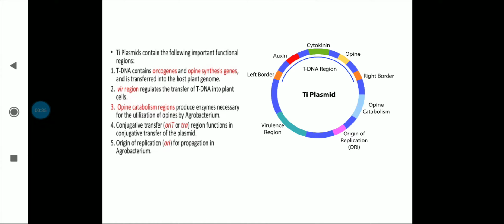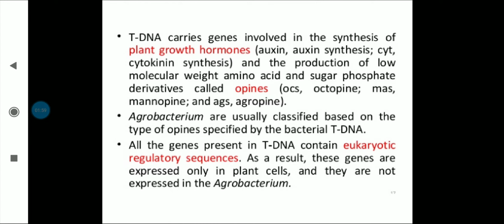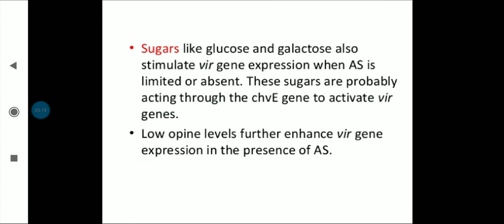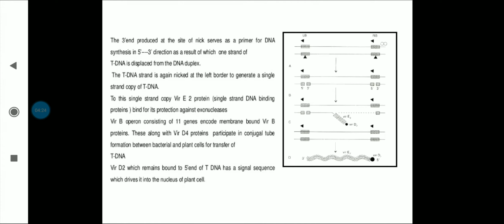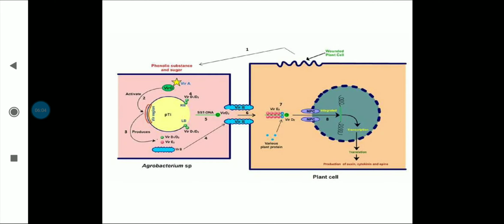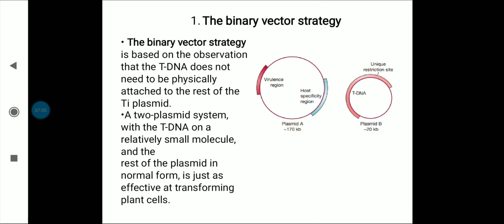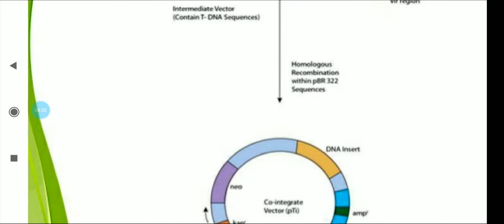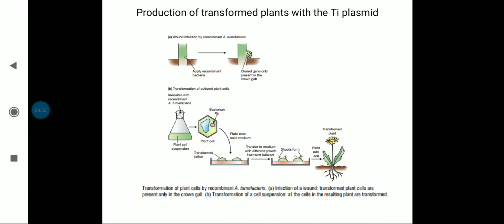cloning vector for higher plant